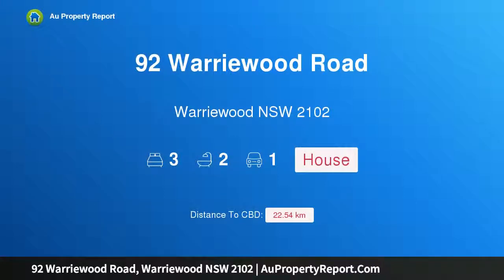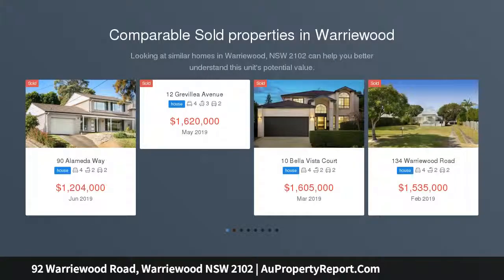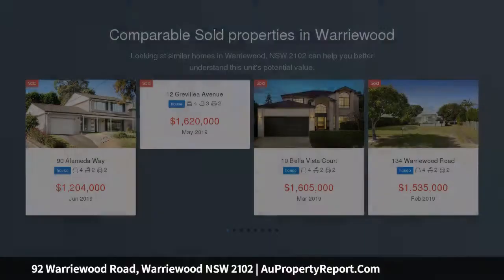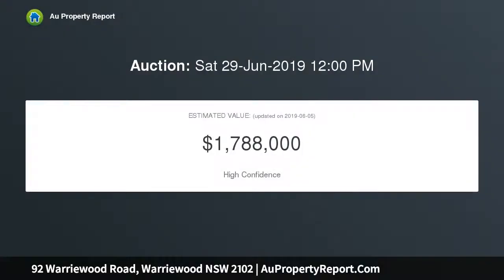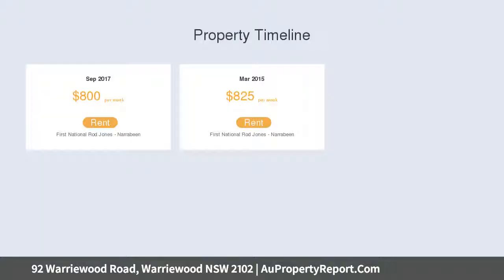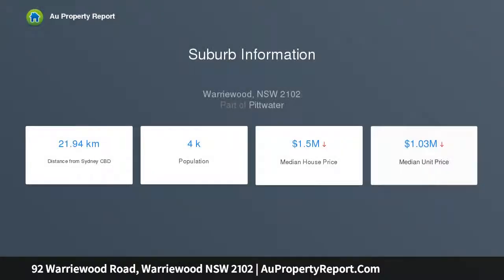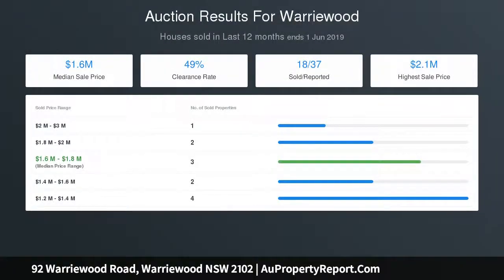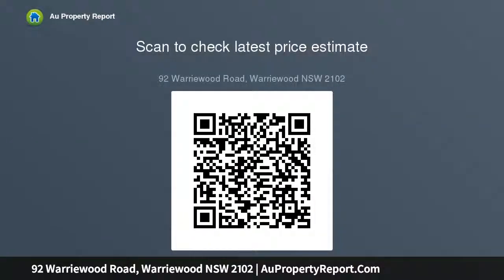92 Warriewood Road, Warriewood NSW 2102 | AuPropertyReport.Com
92 Warriewood Road, Warriewood NSW 2102
Property Type: house
Bedrooms: 3
Bathrooms: 3
Car Space: 1
Tightly-held family home with endless potential